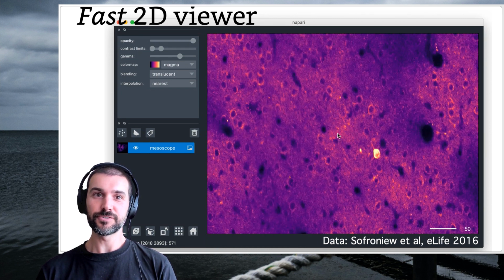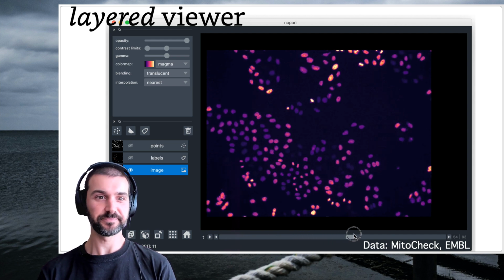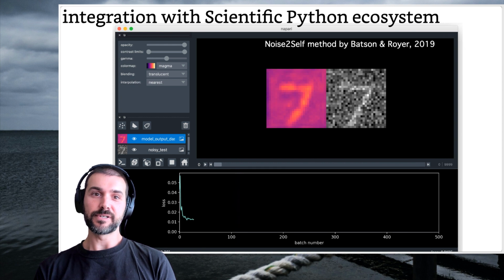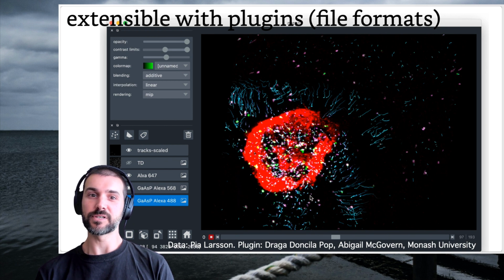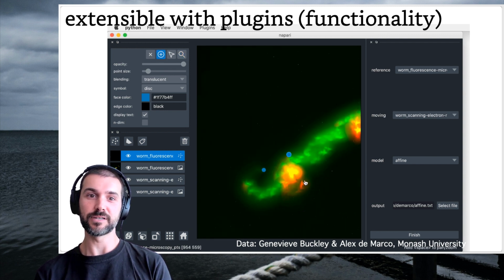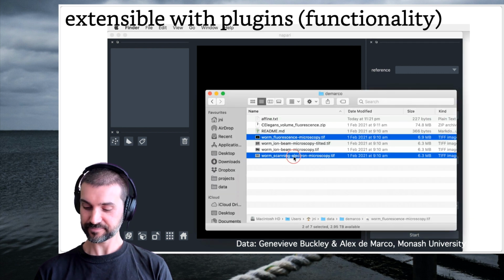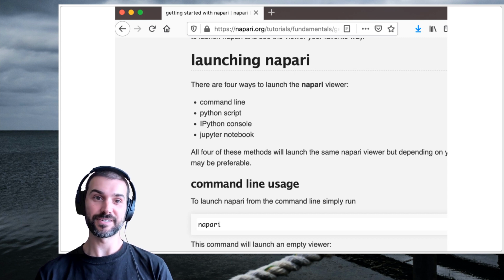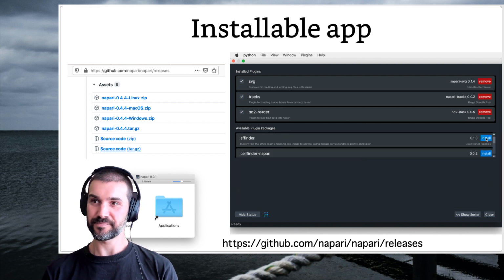napari: an n-dimensional image viewer in Python (Vis2021)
I recorded this talk for an audience consisting mainly of biologists and bioimage analysts, rather than Python experts. It gives a fast introduction to the state of napari in early 2021. Full abstract below.

napari is a new(ish) n-dimensional array viewer for Python. It was designed to be n-dimensional first, blazing fast, and play well with the existing scientific Python ecosystem.

napari’s main architectural choices are:
 – a 2D *or* 3D canvas that is powered by VisPy and OpenGL for buttery-smooth interaction with the current view,
 – slicing sliders for the axes not currently being displayed: as many are generated as needed for the current dataset, allowing exploration of higher-dimensional data, such as multi-channel, volumetric 3D time series,
 – a *layer list*, to enable overlays of different views of the same data space (such as segmentations of images or point detections)
 – simple data models, enabling two-way data flow between display, annotations, and analysis results.

I will demonstrate how these principles enable diverse workflows, such as:
 – viewing n-dimensional images (NumPy arrays) and larger-than-RAM datasets using dask and zarr
 – adding interactive annotation steps within custom computational workflows
 – creating a quick viewer for custom images using plugins
 – viewing neural network results during training on the fly

napari was developed as an open source project from its inception, and over 70 people have contributed to its development thus far.